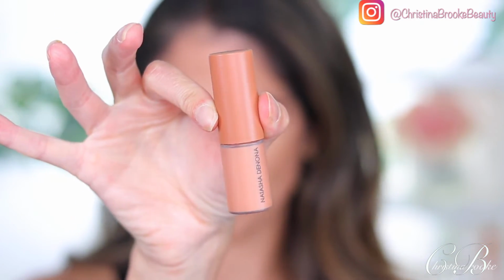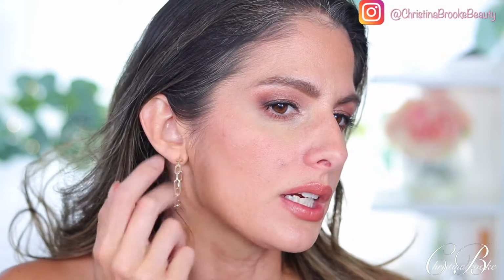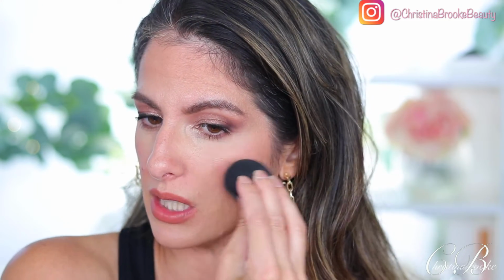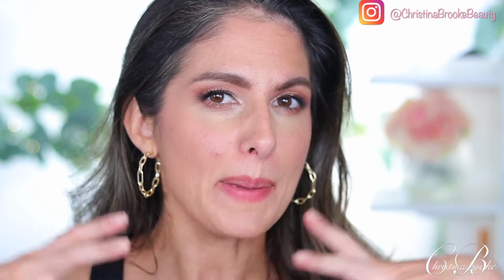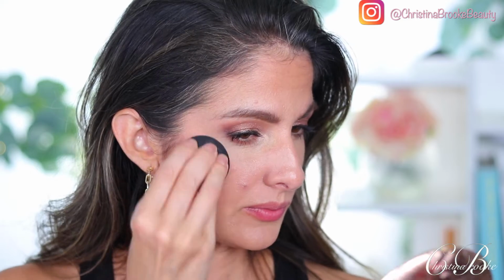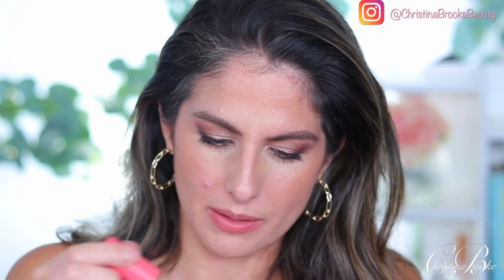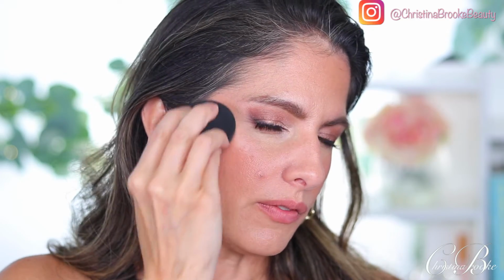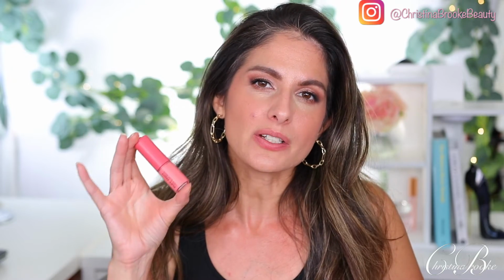Natasha Denona PUFF PAINT liquid serum blush, review and try on!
New! Natasha Denona puff paint liquid serum blush, how is the new serum blush from Natasha denona!

TIMESTAMPS
0:00 INTRO

PRODUCTS MENTIONED

Natasha Denona Puff paint

DISCOUNTS
MODA BRUSHES Save 10% USE CODE: GLAMRANCH

natasha denona, natasha denona puff paint, natasha denona liquid serum blush, natasha liquid blush, new natasha denona 2021

XOXO
CHRISTINA BROOKE